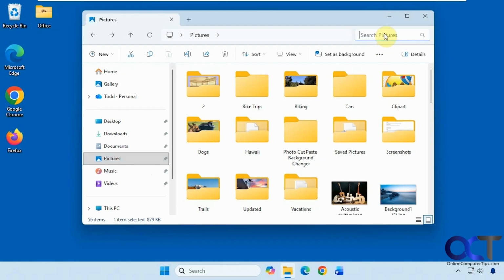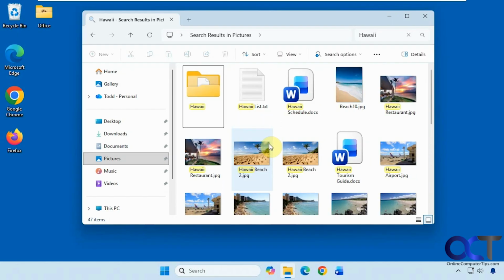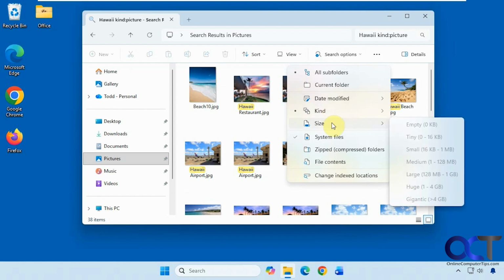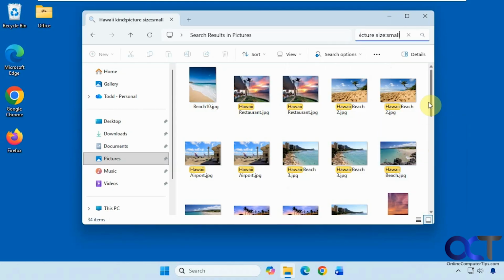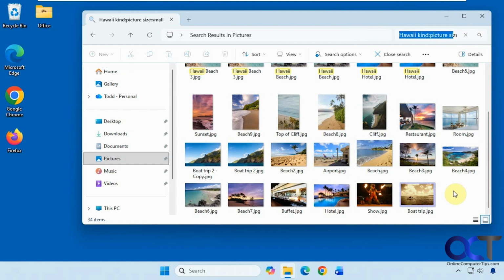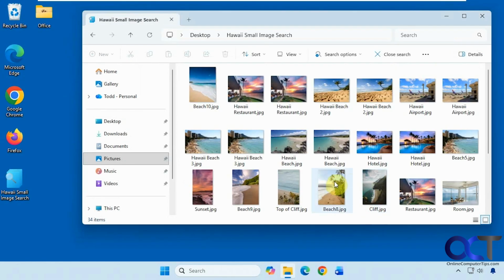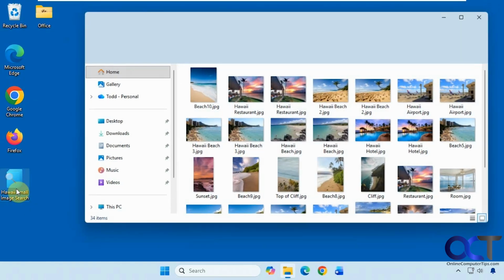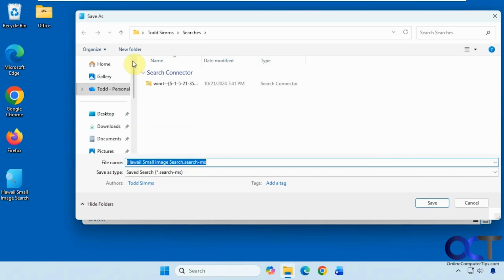How to Save File Explorer Searches to Run Again in Windows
If you frequently find yourself searching for the same types of files in Windows, you can actually save those search parameters as a shortcut that you can run again as often as needed. You can tweak your search results with filters such as file type, date and size. Then when you run the search again, it will be performed exactly the same way.

Here is a link to the other method you can use to save your file searches to reuse again.